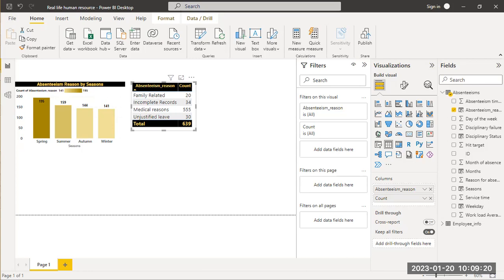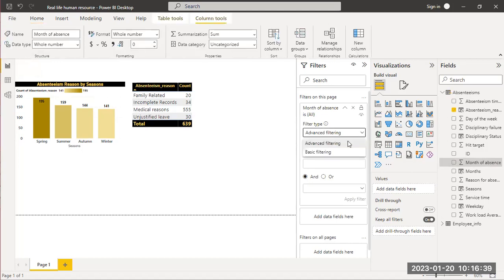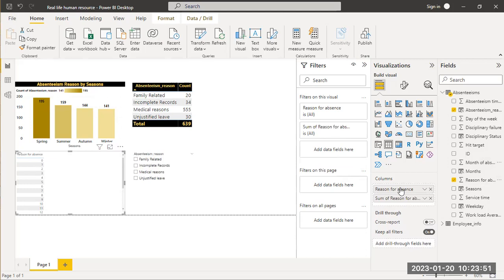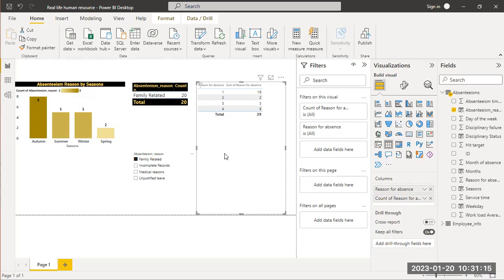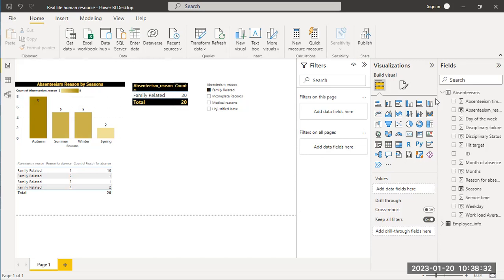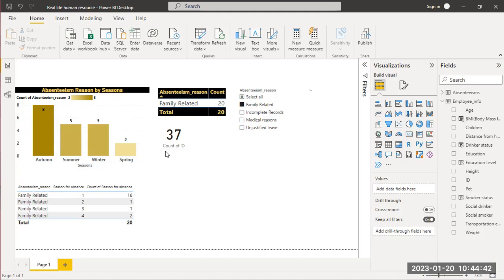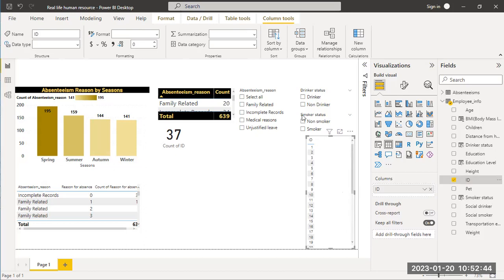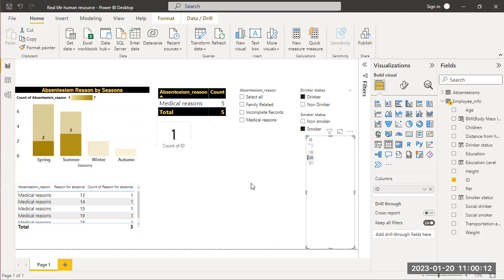DAY 4 - HUMAN RESOURCE PROJECT